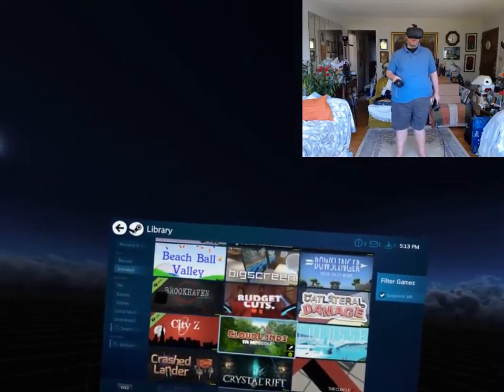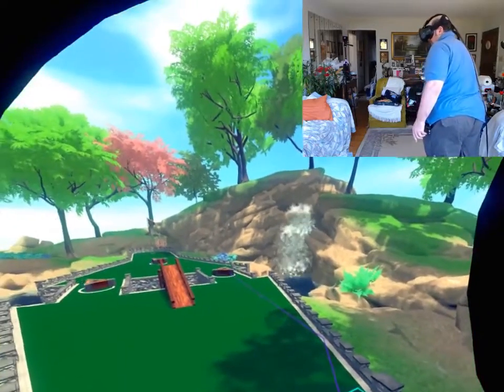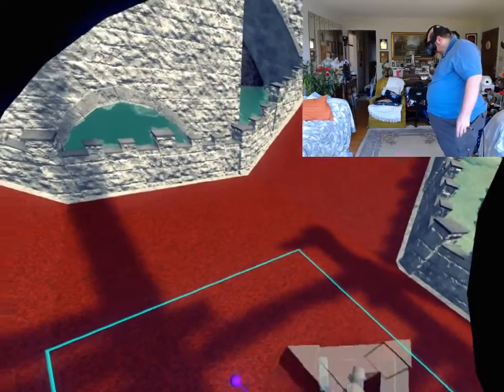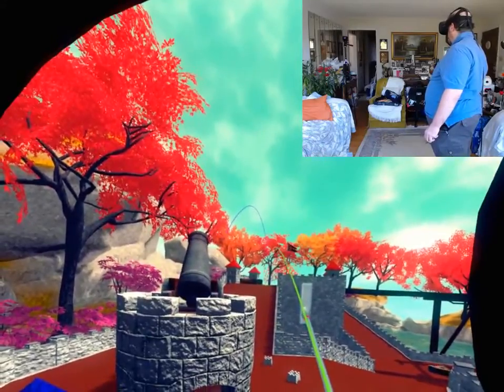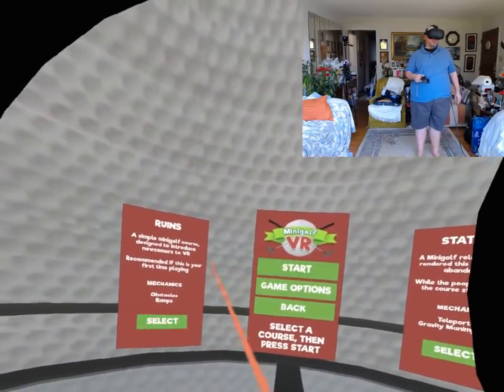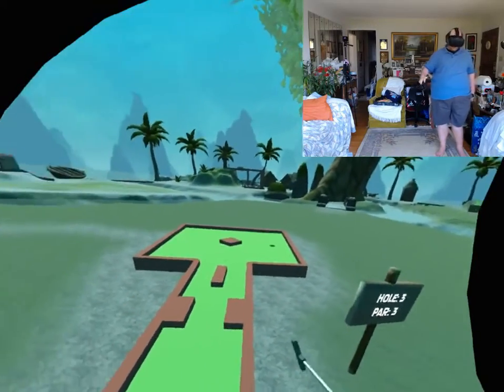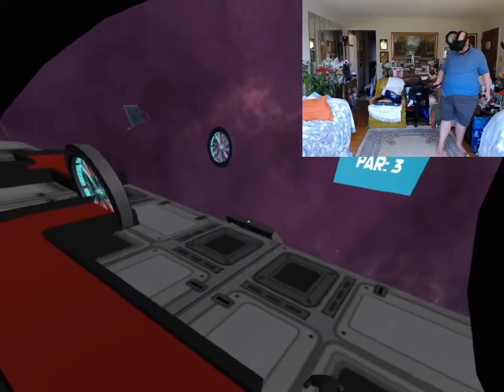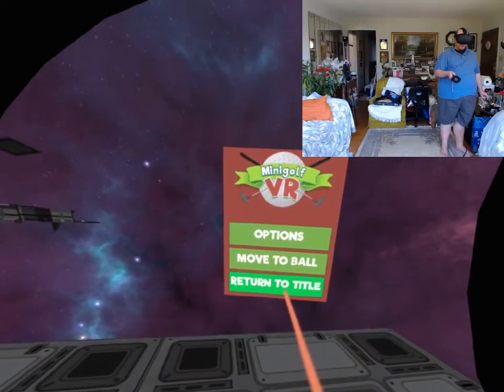A Taste of Cloudlands VR Minigolf and Minigolf VR on HTC Vive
A small sample of what Cloudlands VR Minigolf and Minigolf VR offer on the HTC Vive!